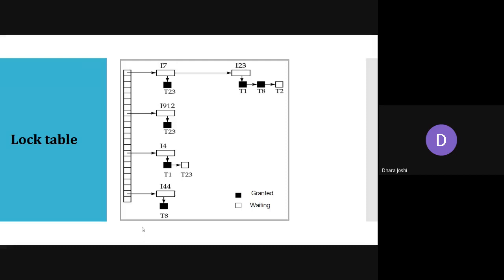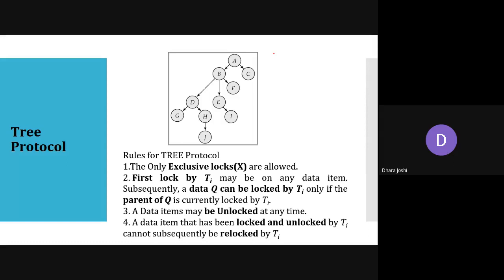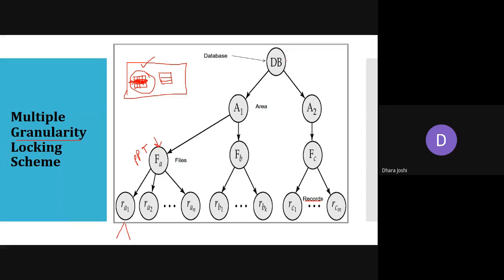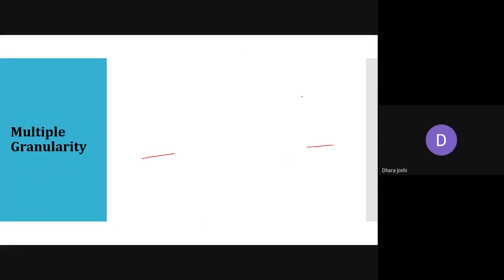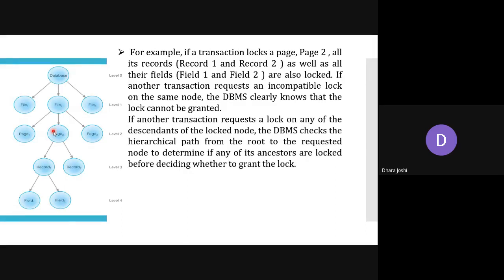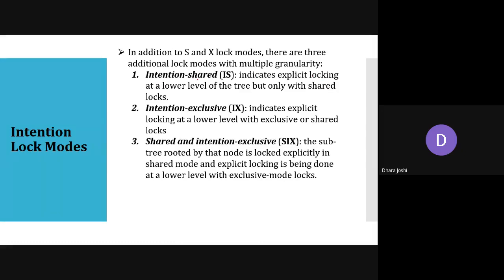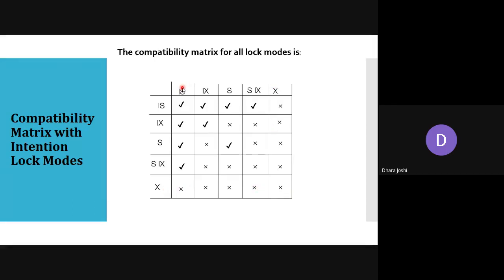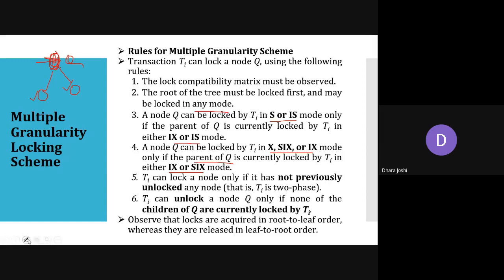DBMS_Unit7_Part10_DRJ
Multiple Granularity, Intention Locks